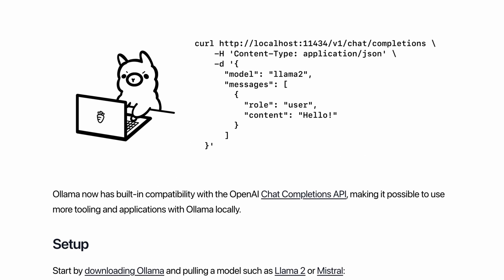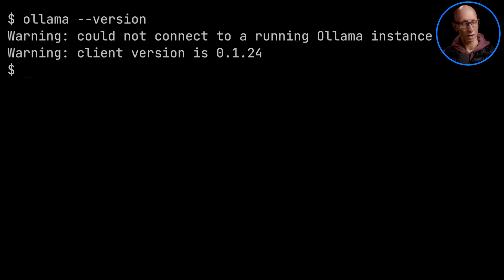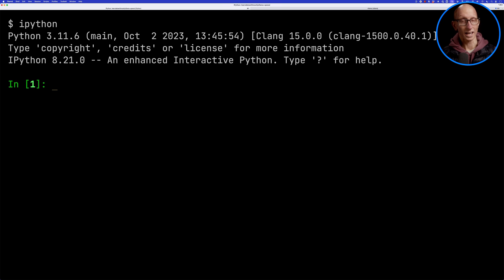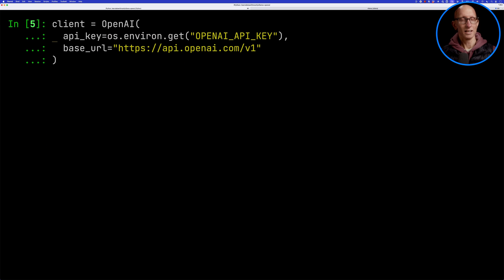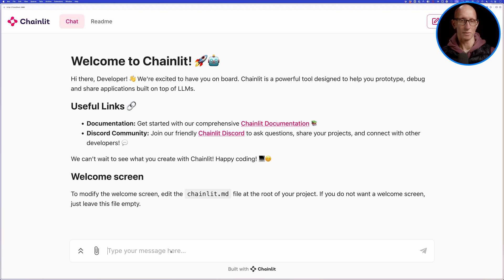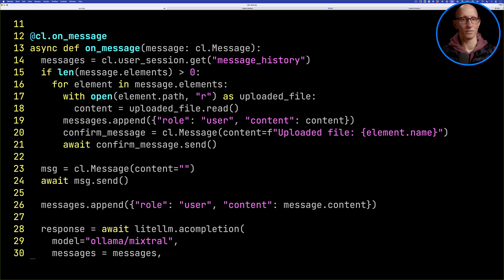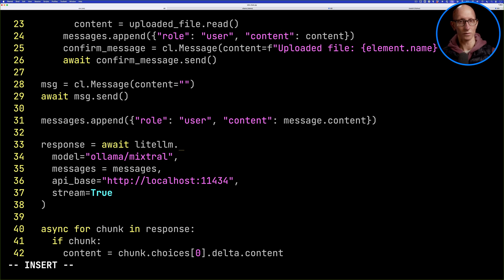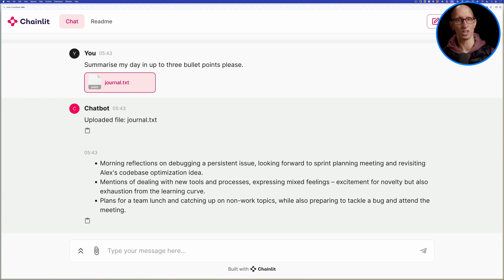Ollama adds OpenAI API support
Ollama became OpenAI API compatible and all rejoiced...well everyone except LiteLLM! In this video, we'll see how this makes it easier to compare OpenAI and open-source models and then we'll update a ChainLit app that I built with LiteLLM and Ollama to use Ollama via the OpenAI library instead.